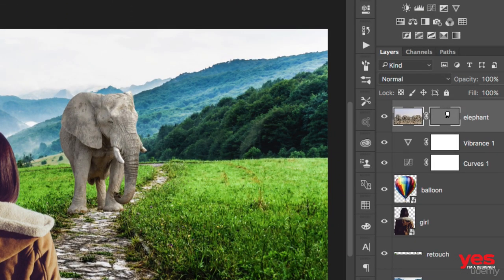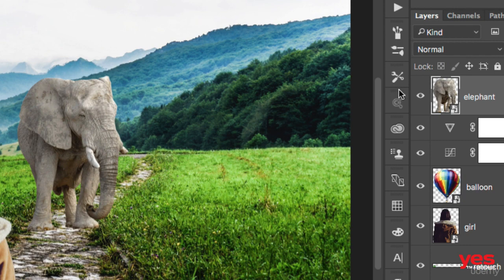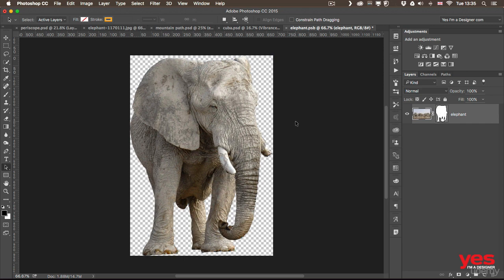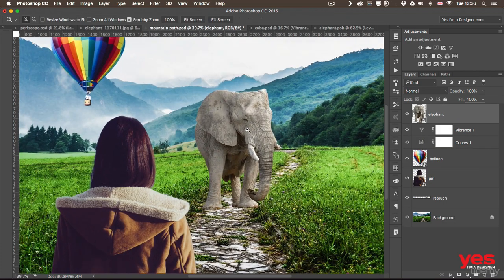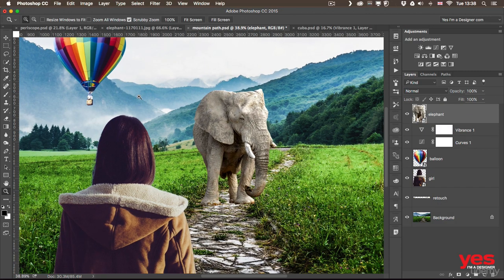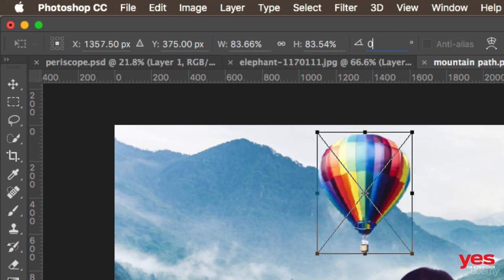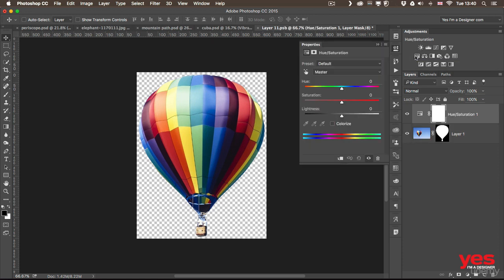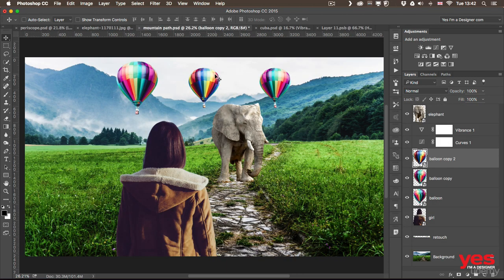2 Smart Objects Essentials